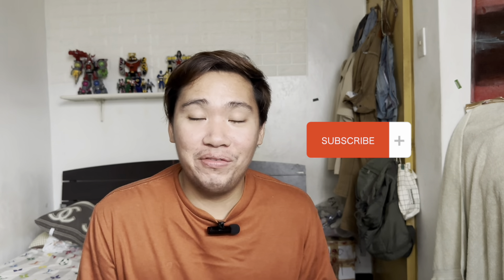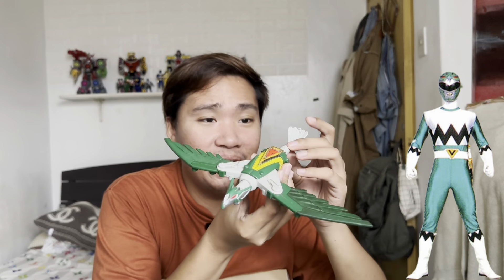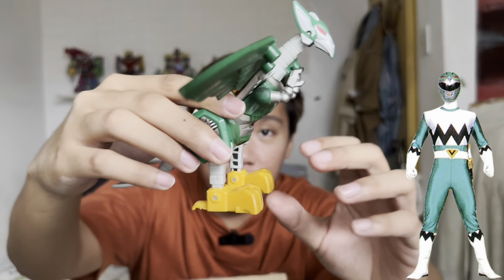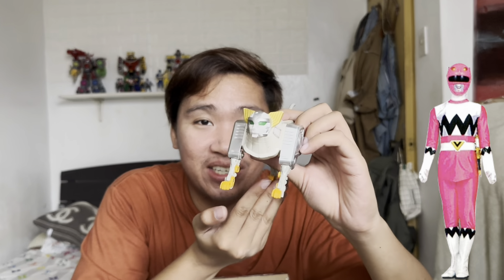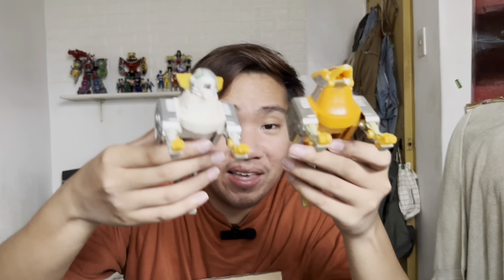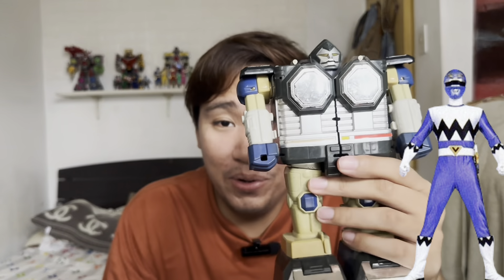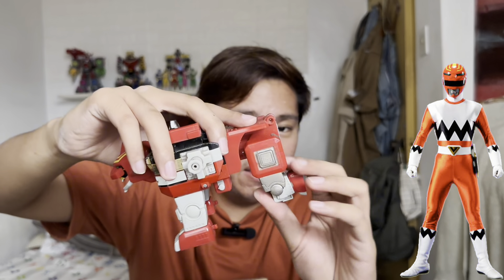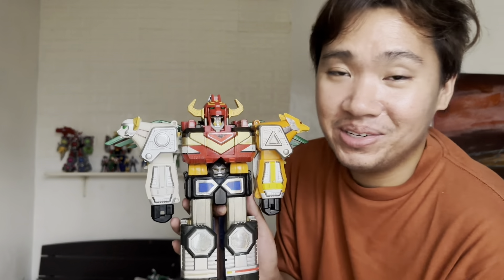I finally Got my Fave Power Ranger Megazord the Lost Galaxy Megazord or the Ginga oh from gingaman